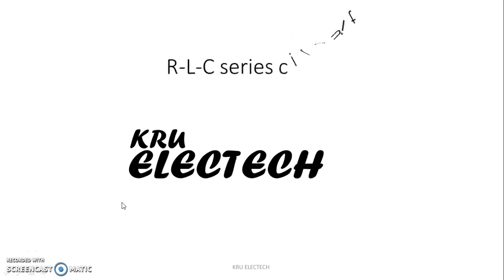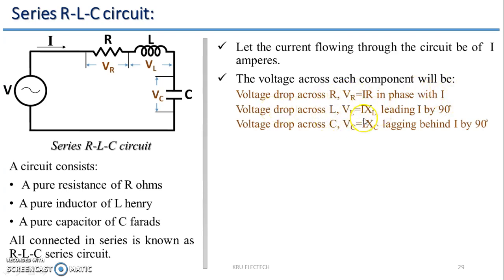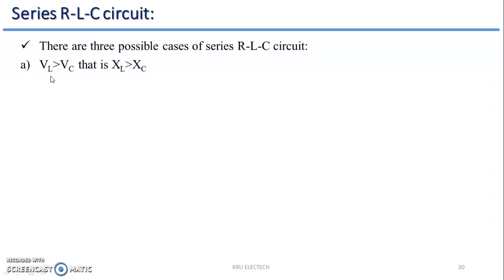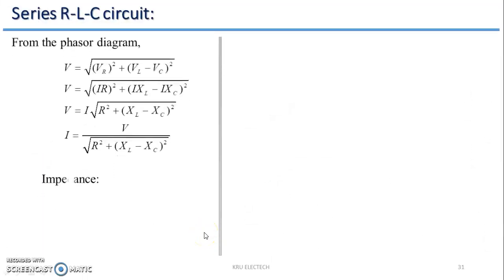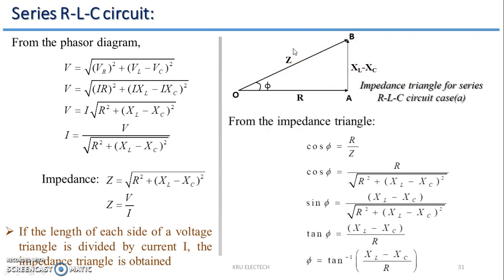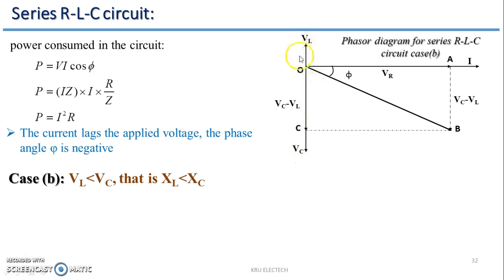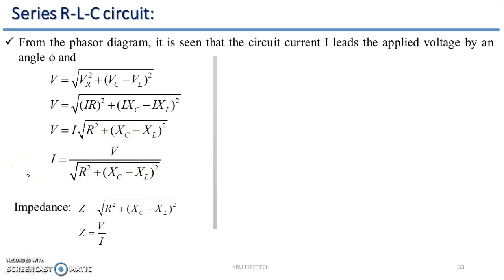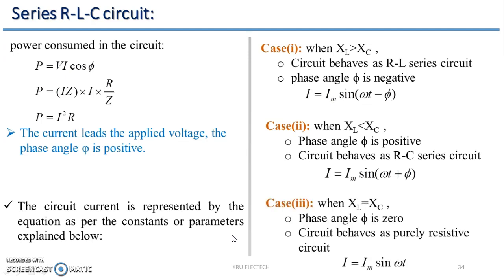R L C series circuit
R L C series circuit, basics, waveforms, equations, power calculation